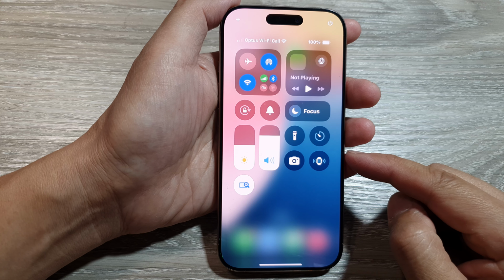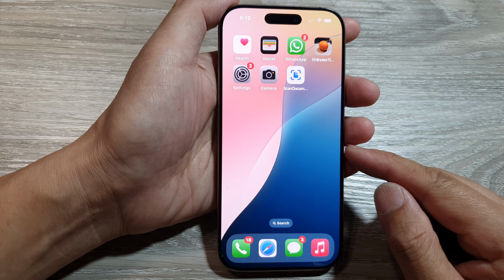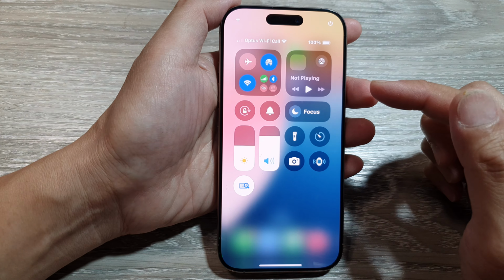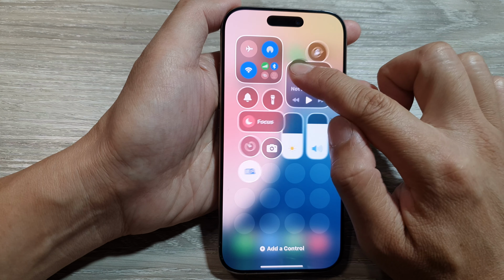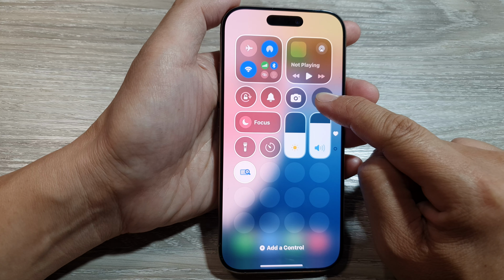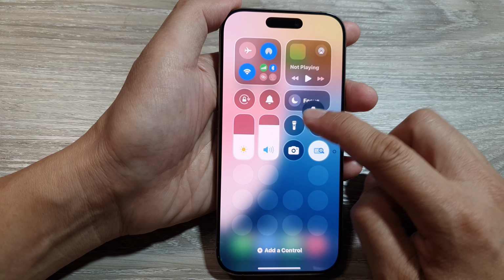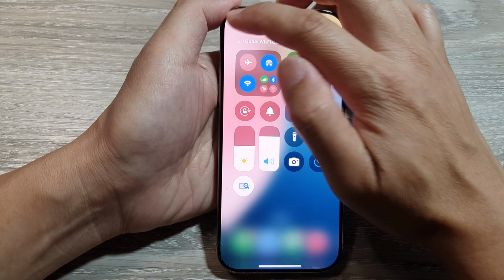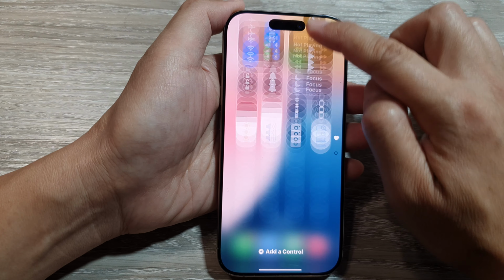iPhone 16/16 Pro Max: How to Move/Rearrange Items In The Control Center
Want to organize your Control Center for quicker access to the tools you use most? This step-by-step guide shows you how to move and rearrange items in the Control Center on your iPhone 16/16 Pro/16 Pro Max/16 Plus running iOS 18. Personalize your layout and keep your favorite controls right at your fingertips!